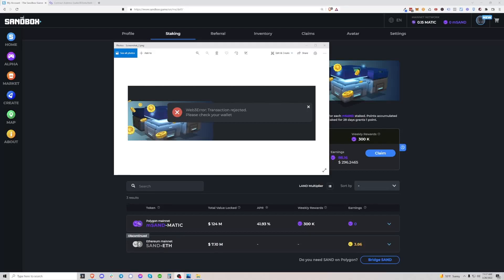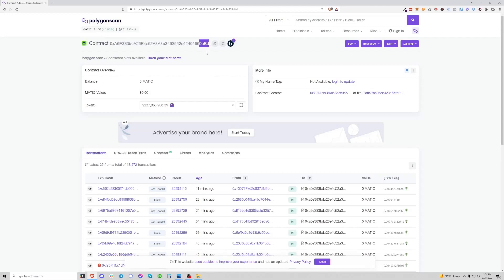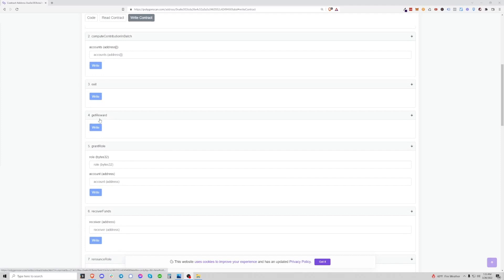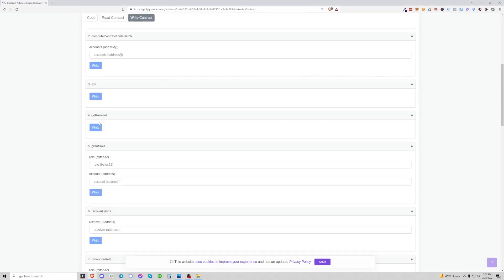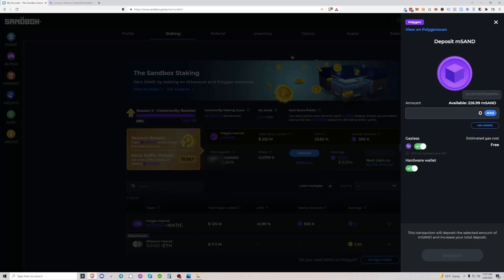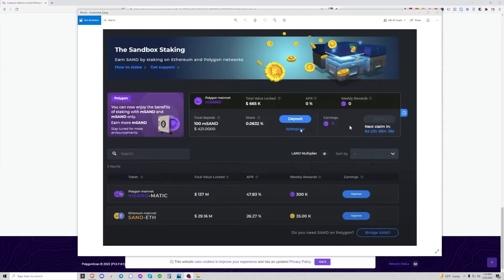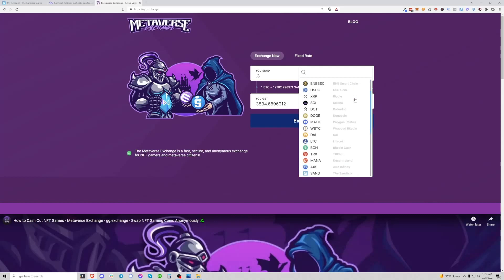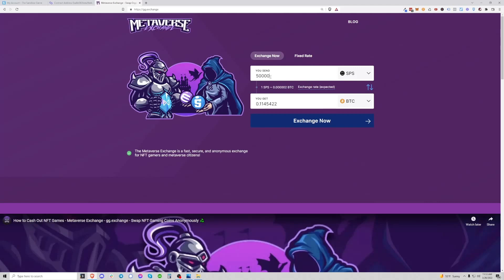How to Fix Sandbox Web3Error Transaction Rejected - Stake, Withdraw, & Claim mSAND on Polygonscan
Note - this is a *WORKAROUND* and is for anyone that is unable to use The Sandbox mSAND staking dashboard due to the Web3Error Transaction Rejected when trying to stake on Polygon using Metamask.

You will see Web3Error: Transaction rejected. Please check your wallet when trying to stake, claim, or withdraw.

Functions:

exit - remove full deposit balance and claim available rewards simultaneously, making the mSAND liquid

getReward - claim staking rewards, available every 7 days

stake - deposit mSAND into the staking contract

withdraw - remove your staked mSAND and add it to your liquid balance

stake - deposit LP tokens into the staking contract

exit - remove all LP tokens and rewards

withdraw - remove staked LP tokens

getReward - claim staking rewards